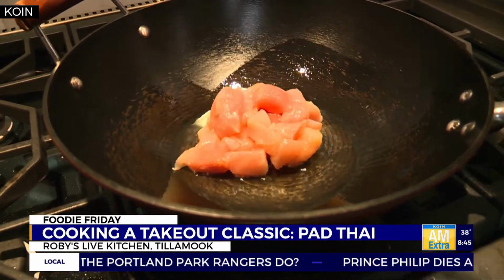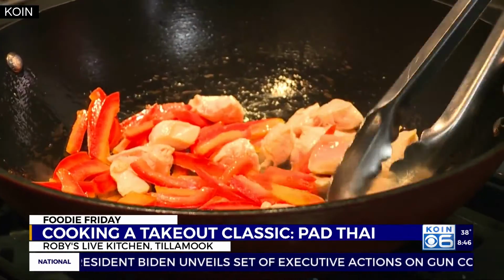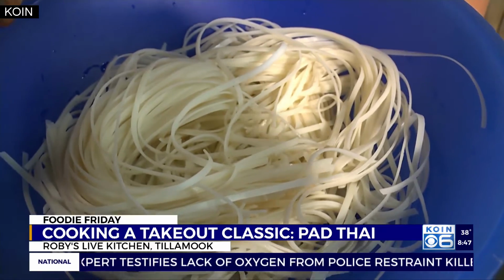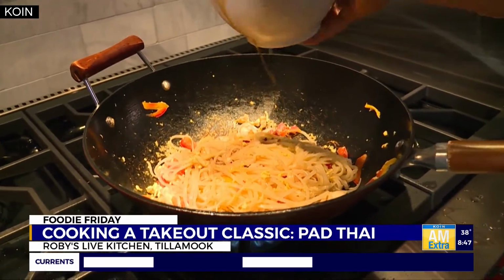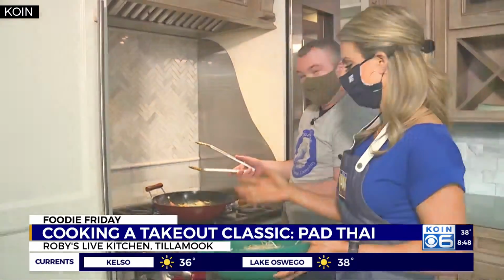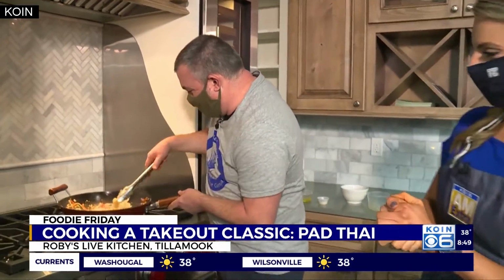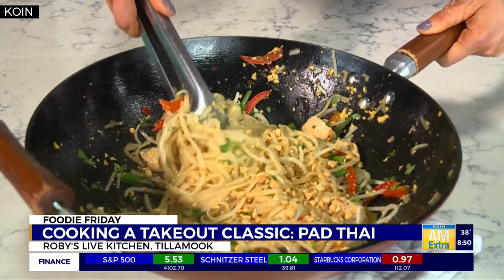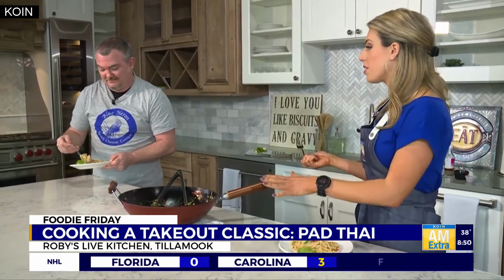Foodie Friday, Seg 4 | Aired on 4-9-21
Pad Thai... Our many thanks to Chef Jim Fletcher from The Blue Heron for this fabulous lesson in how anyone can make a seemingly 'fancy' dinner easy, and delicious too!